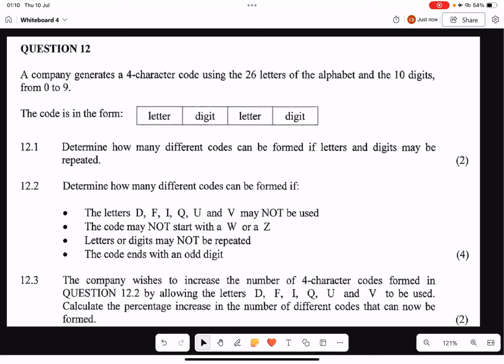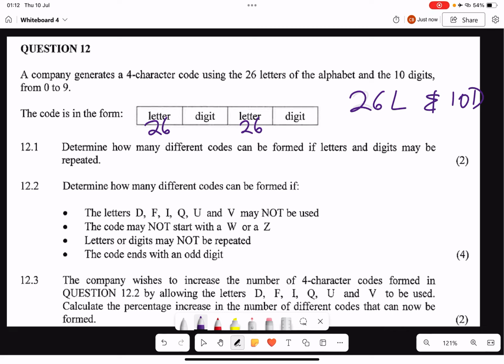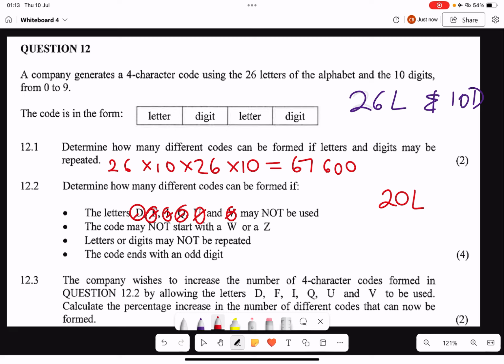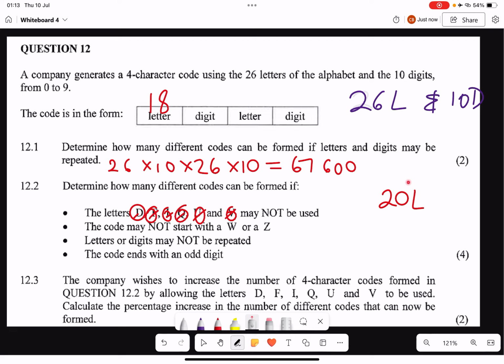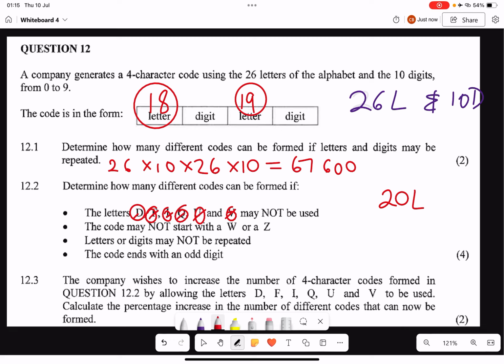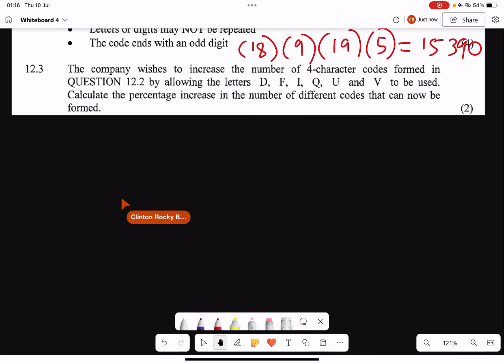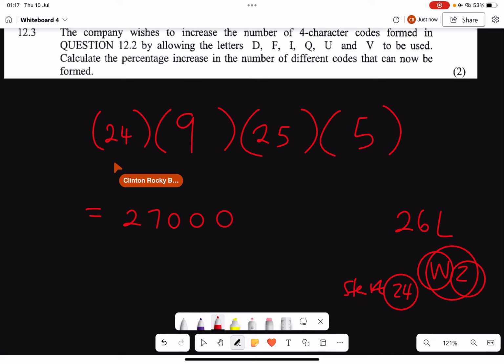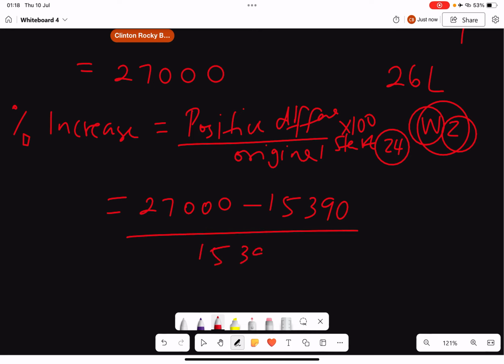SECRET CODE COMBINATIONS REVEALED! How Many 4-Character Codes Can You REALLY Make?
In this video, we dive into an intriguing combinatorics problem involving code generation. A company wants to create a 4-character code using letters and digits under several tricky restrictions.

We’ll solve:

✅ How many codes can be formed if letters and digits can repeat.
✅ How many codes exist if certain letters are banned, repetition is forbidden, and the code must end with an odd digit.
✅ How much the number of possible codes increases if banned letters are allowed again.

This problem covers key topics like:

Counting principles in combinatorics

Permutations with and without repetition

Working with restrictions in counting problems

If you’ve ever struggled with permutations, combinations, or complex counting problems, this video will make things CRYSTAL clear. Perfect for students preparing for exams or anyone wanting to sharpen their math brain!

Don’t miss out on understanding how to break complex conditions into simple steps.